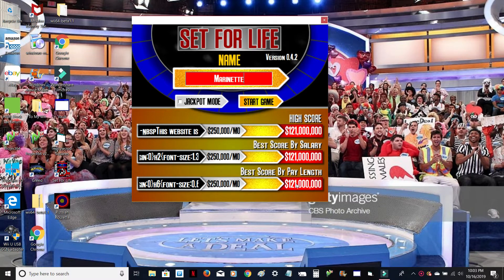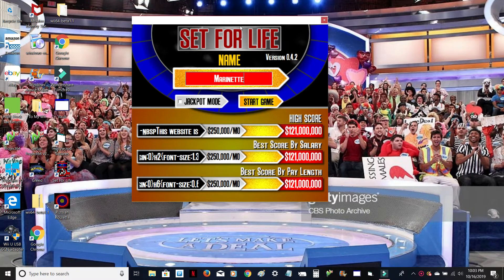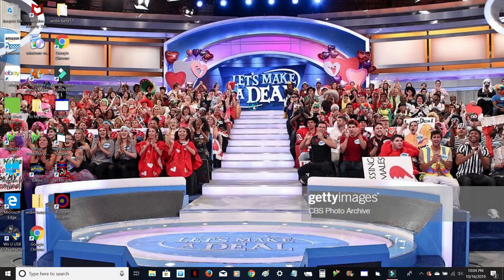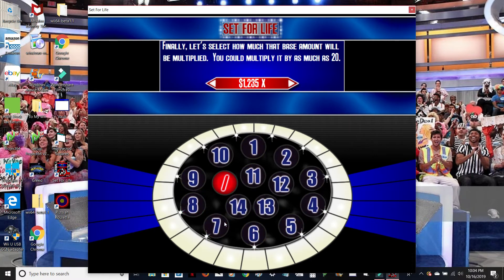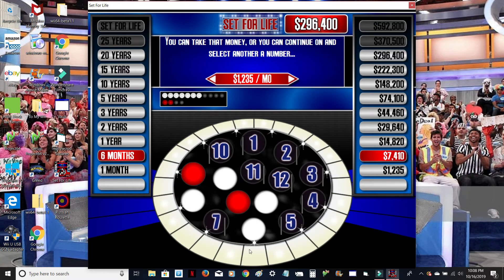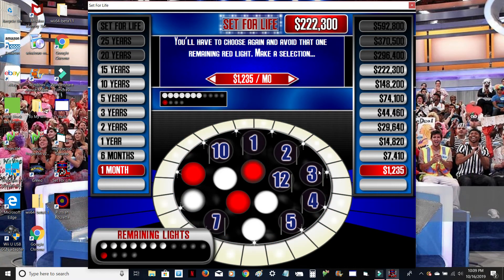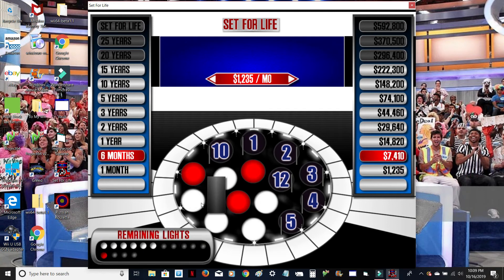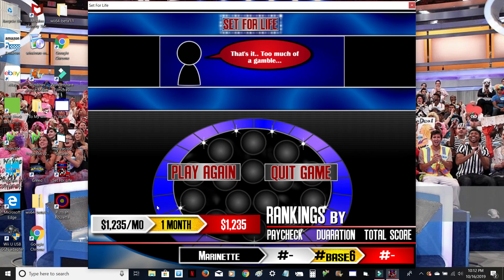Set for Life episode 3: Just for 1 person who asked me to make a video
1 guy asked me to make a new video, well here's something so enjoy.